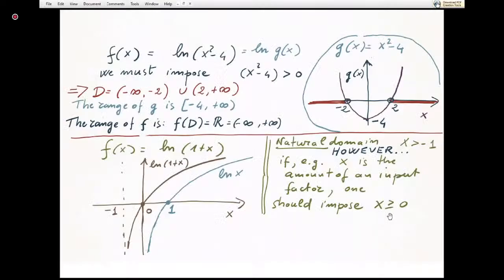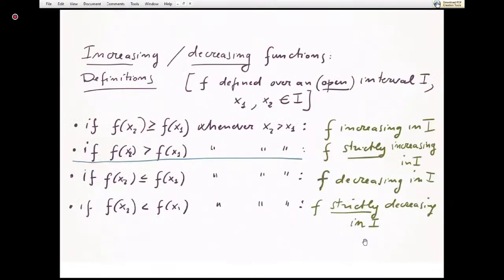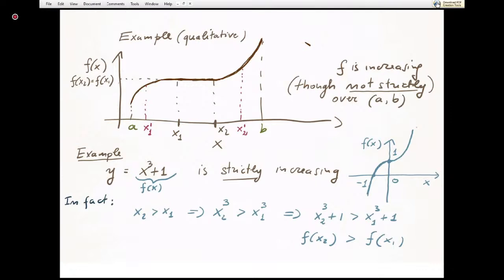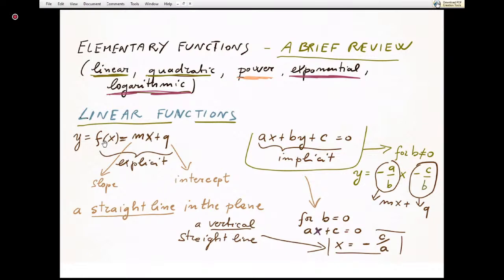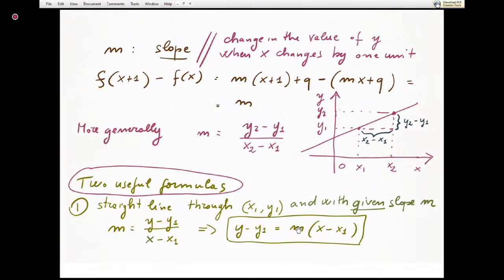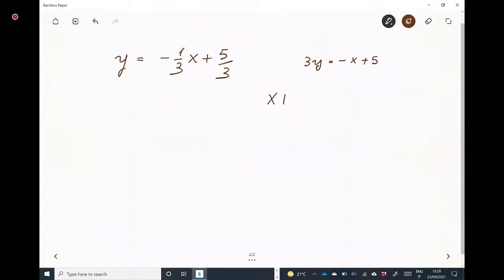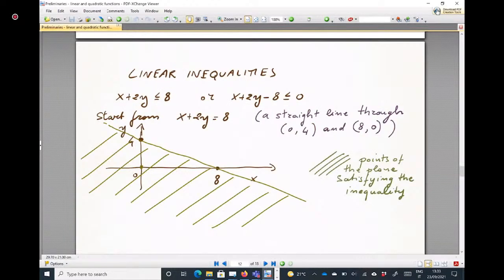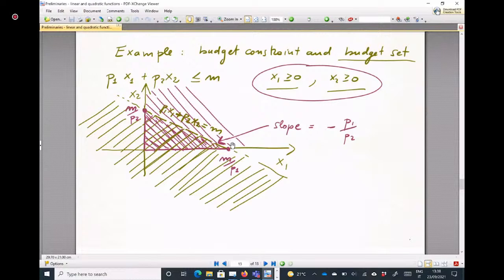Mathematical Tools and Methods Lecture 1 Part 2 | RESD | UNIBO| 23-Sep-2021